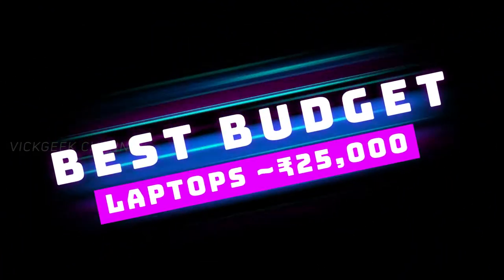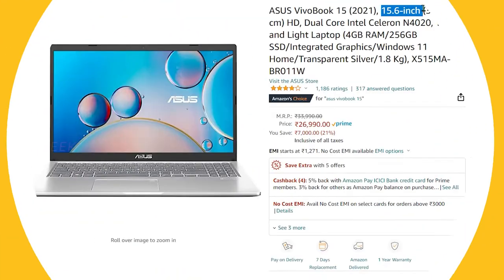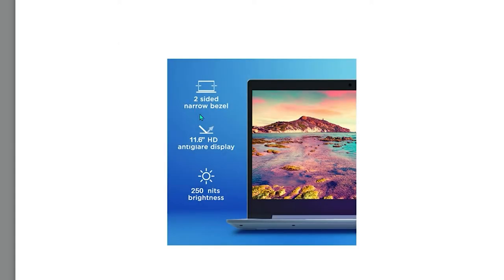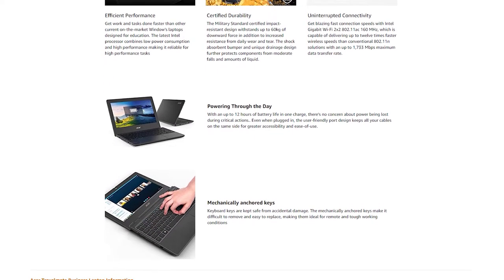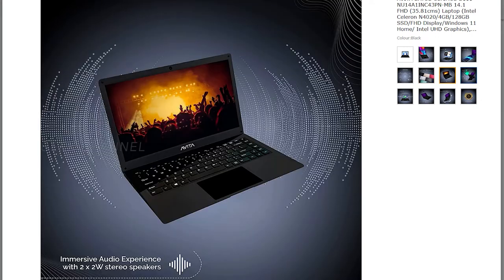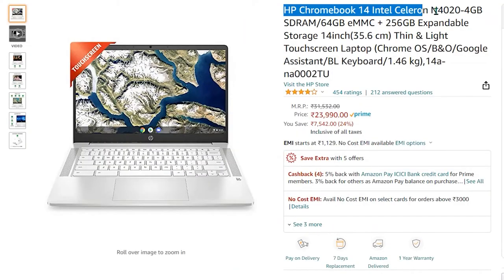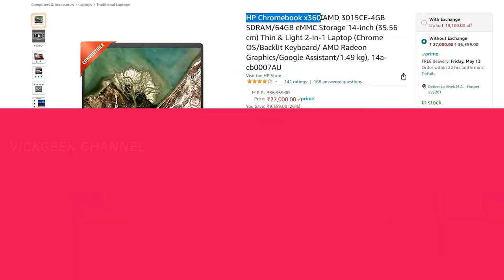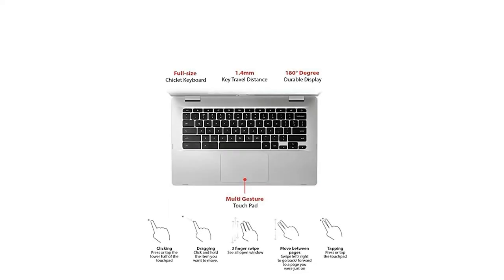Best Budget Laptop Under 25000 for Students Work & Office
This video shows you the Best budget laptop under 25000 rupees. Best
budget laptop for Students, Best budget laptop for Office & Work.
I have listed out Top 5 laptops under 25000. Make sure to watch video till the end for bonus 2 best laptop additions which are great value for money.

List of Best Budget Laptop under 25000 :
1. ASUS VivoBook 15
2. Lenovo IdeaPad 1
3. Acer Travelmate Business Laptop
4. AVITA SATUS ULTIMUS
5. HP Chromebook

6. HP Chromebook 14 Touchscreen Laptop
7. ASUS Chromebook AMD

Camera :
• Lenses -
1. 24mm f2.8
2. 50mm f1.8
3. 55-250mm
4. Sigma 30mm f/1.4